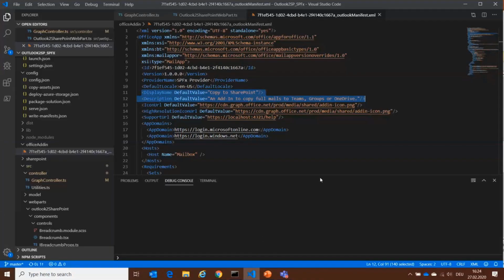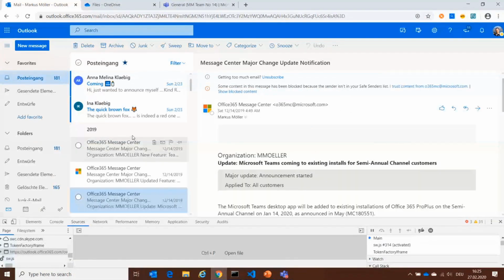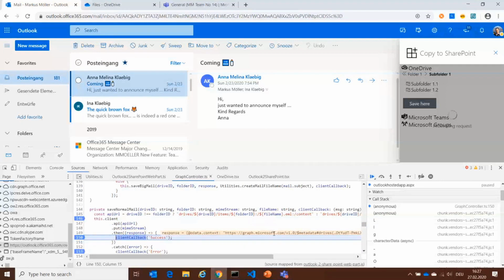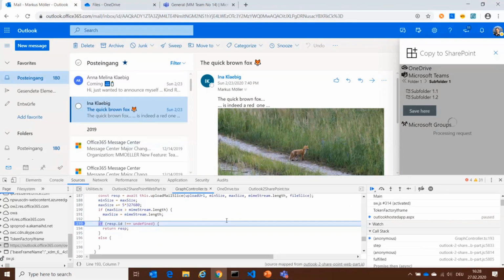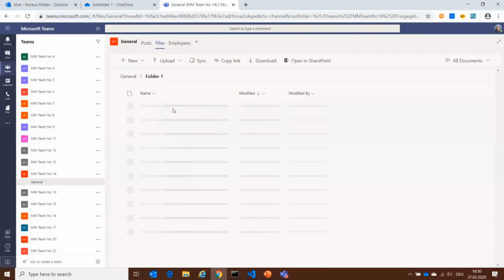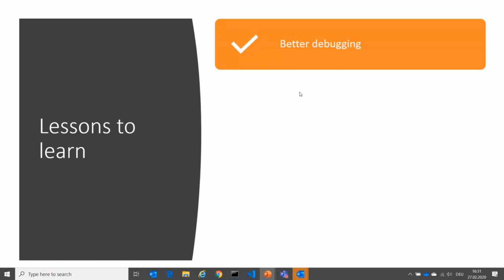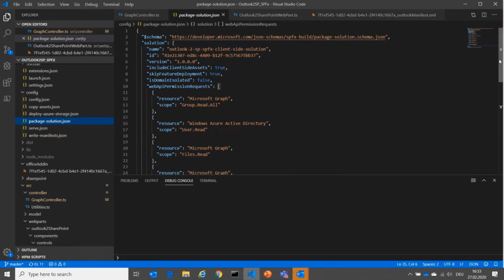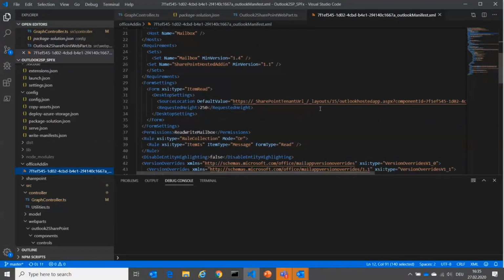Building Outlook Web Apps using SharePoint Framework and Microsoft Graph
This PnP community demo is taken from the bi-weekly SharePoint Developer Community – SharePoint Framework and JavaScript Special Interest Group (SIG) call recorded on February 27, 2020

In this 13-minute demo, Markus Möller - Avanade, Germany, shares a web part that enables the user to select a folder on a OneDrive, in a Group, a SharePoint library, or in a Microsoft Team in which to store an e-mail.   Behind the scenes, the web part delivers the necessary Microsoft Graph calls to move large 4MB+ and smaller mails through MimeStream to their destination.

Presenter:
• Markus Möller (Avanade) | @Moeller2_0